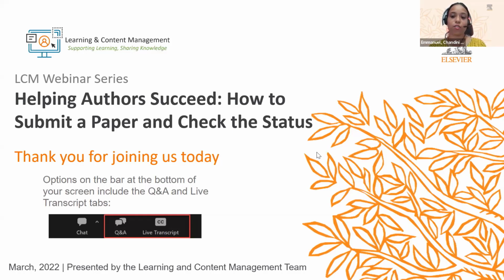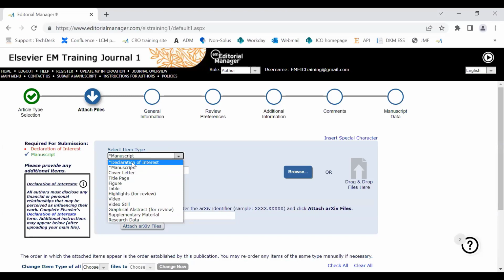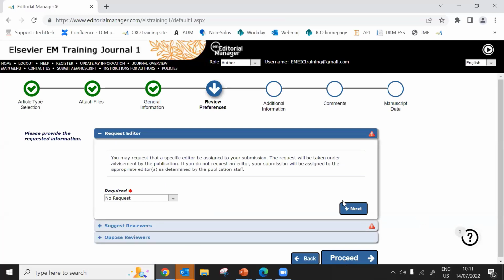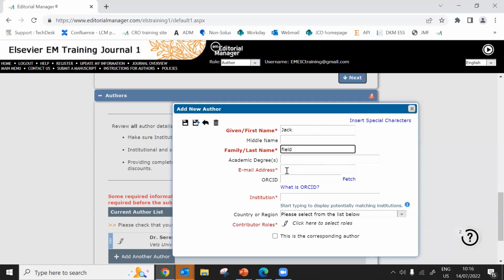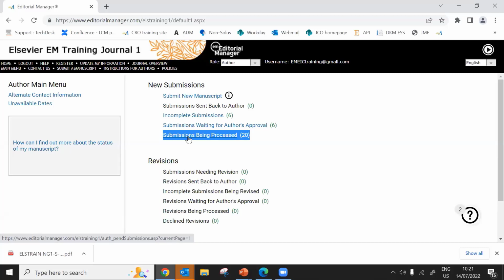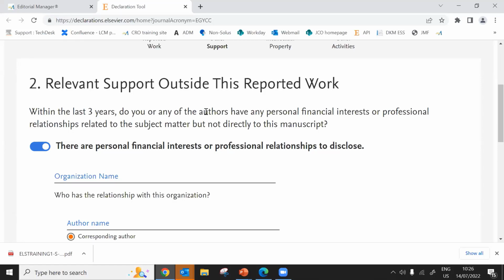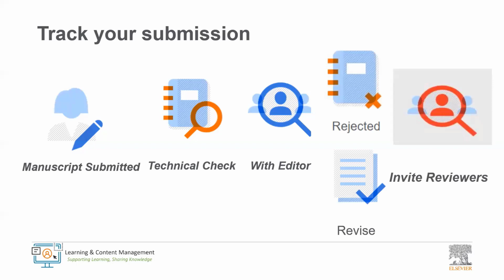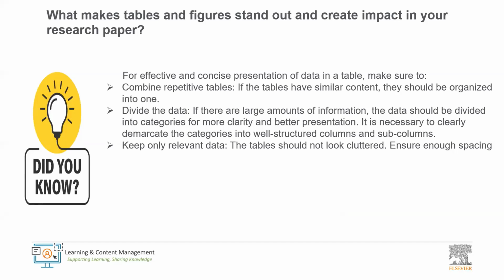Author webinar: Helping authors succeed: How to submit a paper and check the status 14 July 2022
This author webinar recording takes us through the author submission steps in Editorial Manager, looks at the Declaration Tool and how to track a submission.